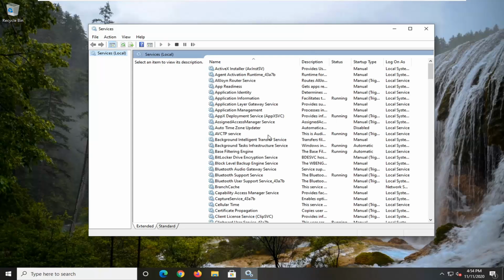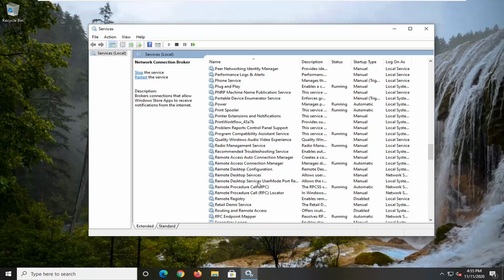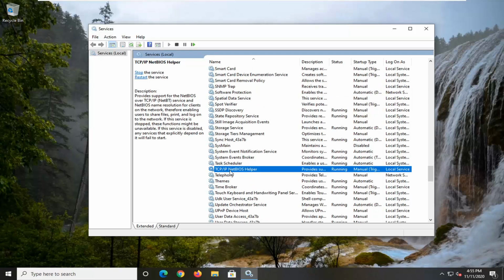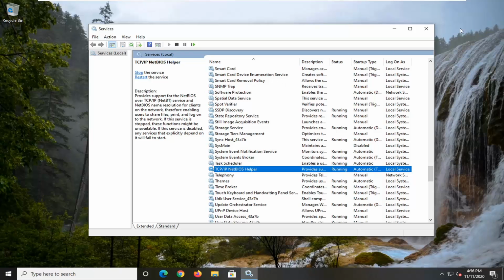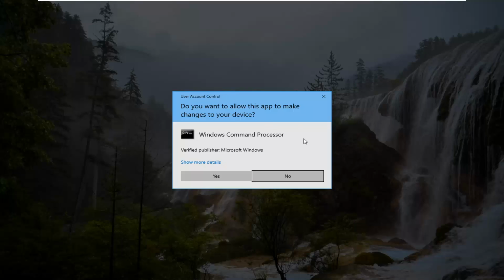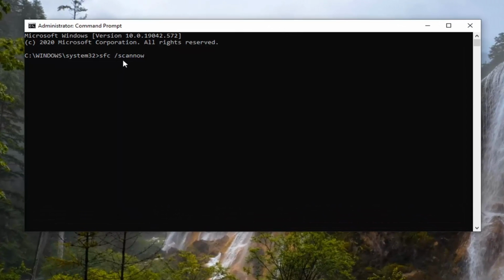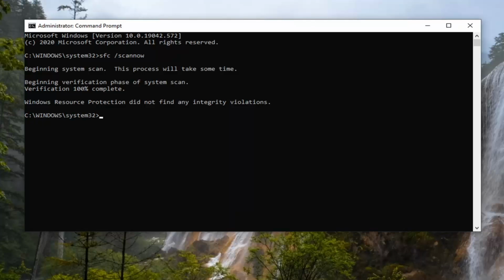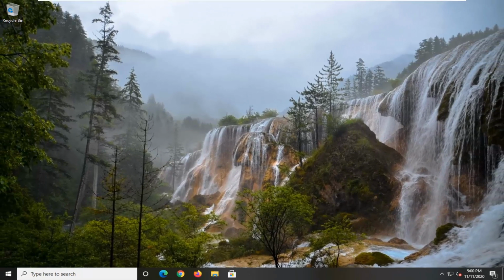Connected Devices Platform Service Stopped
The Connected Devices Platform Service was introduced into the newer versions of Windows and wasn’t really made a highlight in the update notes. This is why users have been curious about the function of the service as it shows up in the task manager. In this tutorial, we will discuss the function of the service and whether it is safe to disable it entirely.

The Connected Devices Platform Service (CDPSvc) is a relatively new service that was introduced into the later versions of Windows. While it was a new addition to the operating system, the service wasn’t really made a highlight and Microsoft doesn’t provide much of an explanation regarding its functionality. Microsoft describes the services’ functions as “This service is used for Connected Devices Platform scenarios” which doesn’t really hint in detail towards the real functionality of the service.